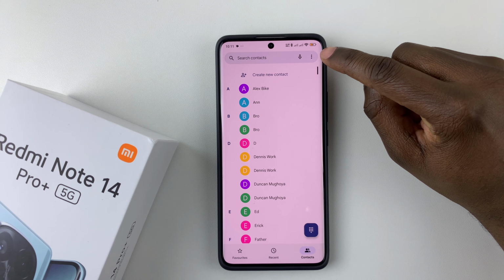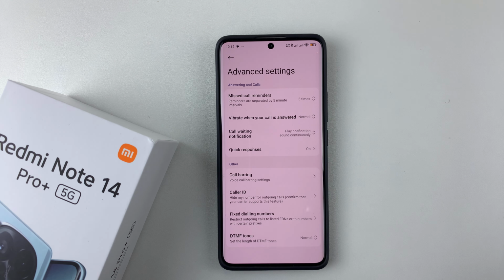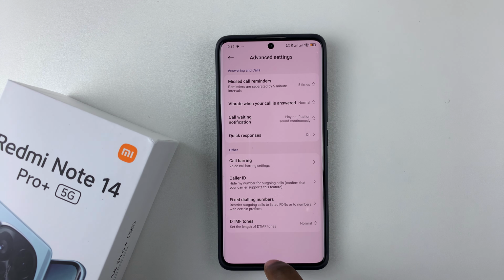How To Enable Call Waiting Notifications On Redmi Note 14 / 14 Pro+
In this quick tutorial, I’ll show you step-by-step how to enable call waiting notifications on your Redmi Note 14 or Redmi Note 14 Pro+.

With this feature turned on, you’ll never miss an important call while you’re already on another call!

Open ''Phone/dialer App'', tap the vertical dots and tap ''Settings''.
Tap ''call accounts'', choose ''Additional settings'' from the options
Tap ''call waiting notification'' and choose an option.

Cell Phone Tripod Adapter